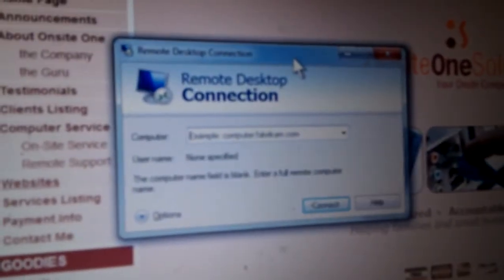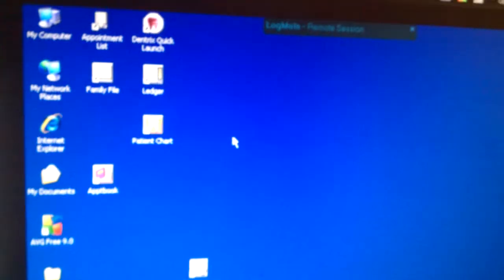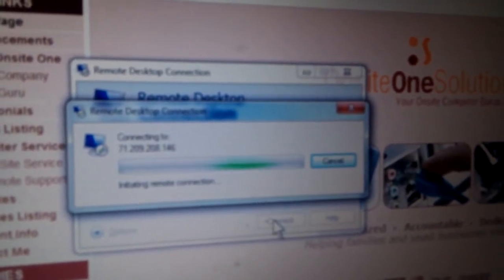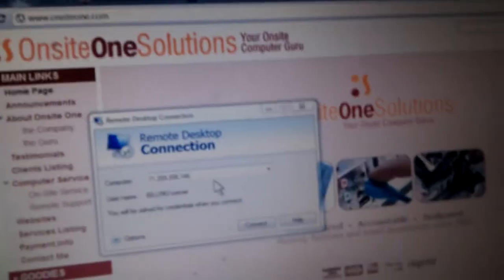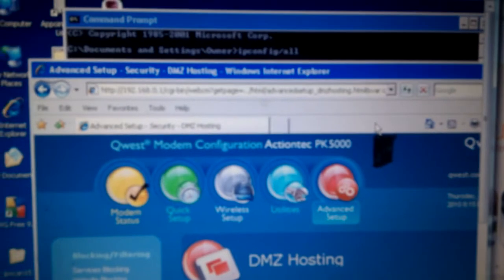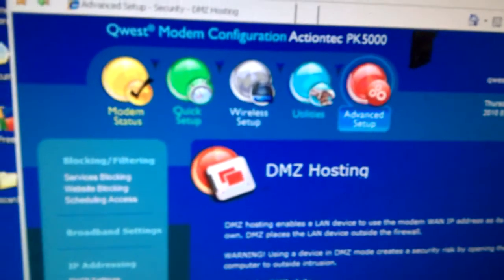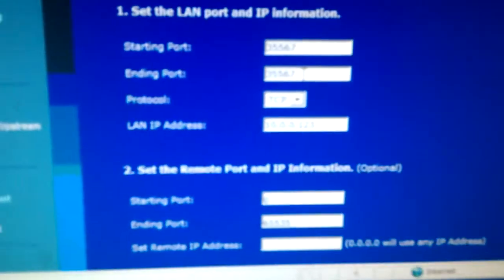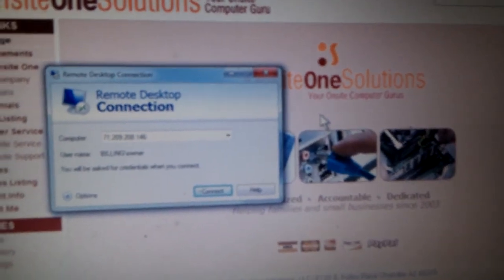2010-10-28 Fix Remote Desktop Access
Resolved failure of Windows Remote Desktop Connection utility in connecting to a remote computer... fixed router configuration.